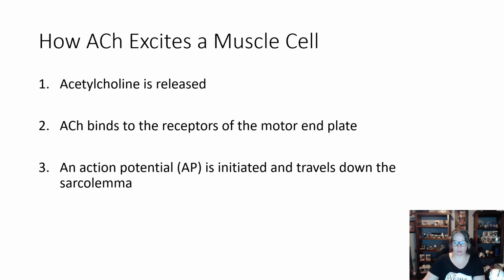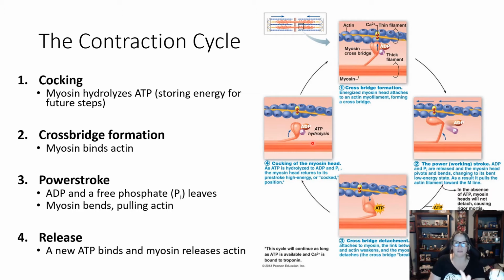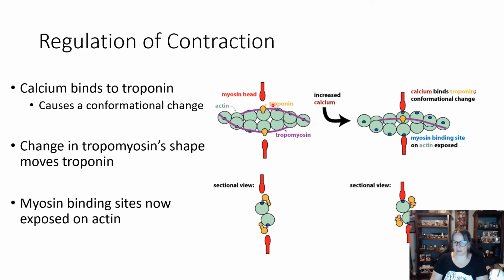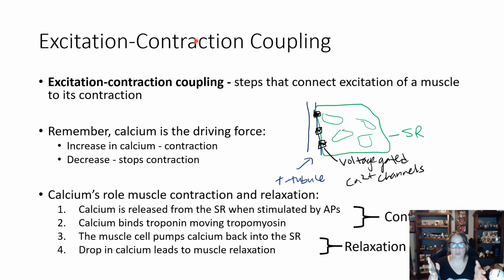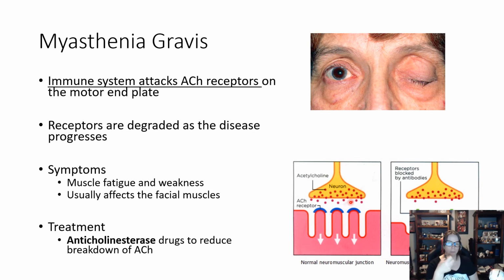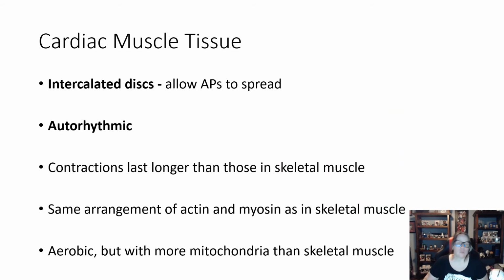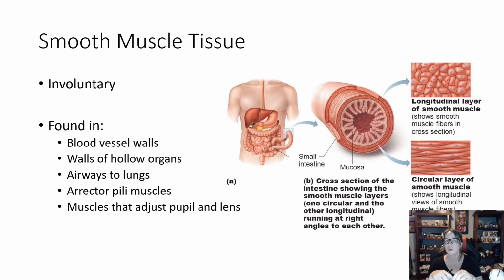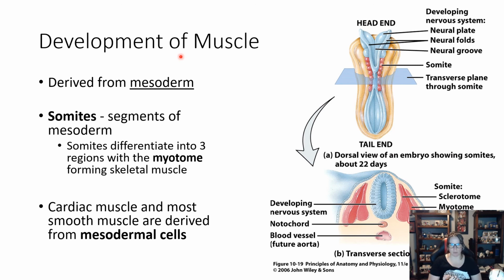Chp. 10 - Muscle Contraction, Cardiac, and Smooth Muscle